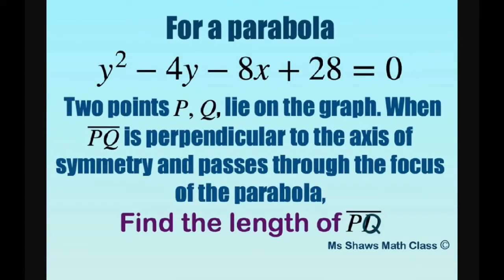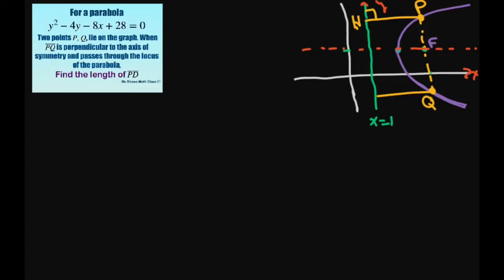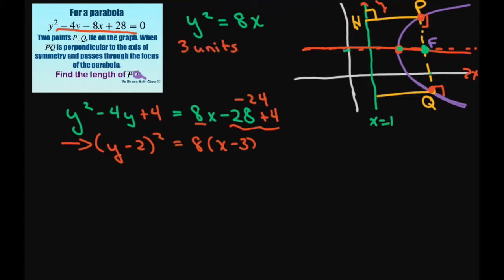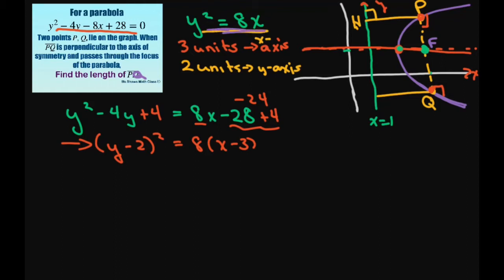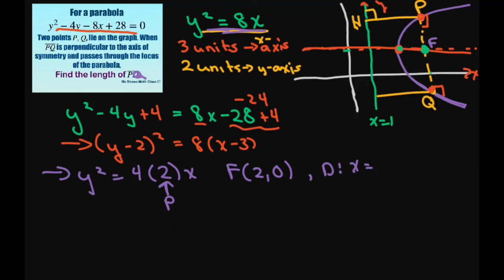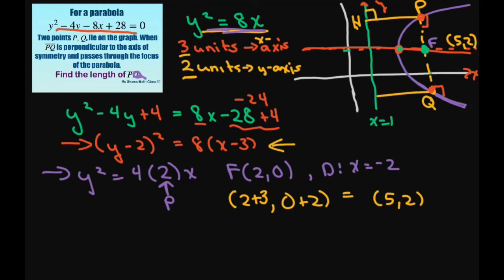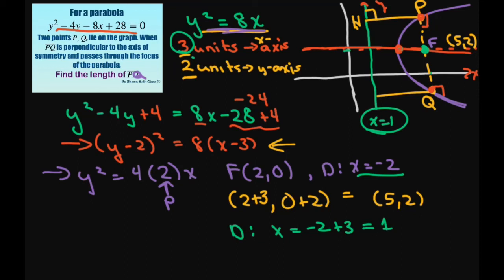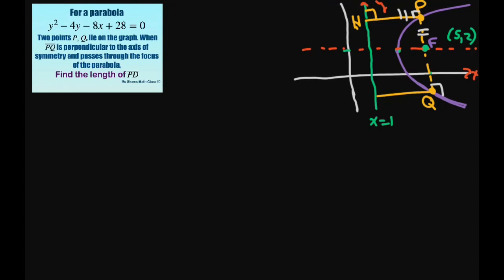Find length of PQ for points P and Q on parabola y^2 - 4y-8x +28=0. PQ passes through focus